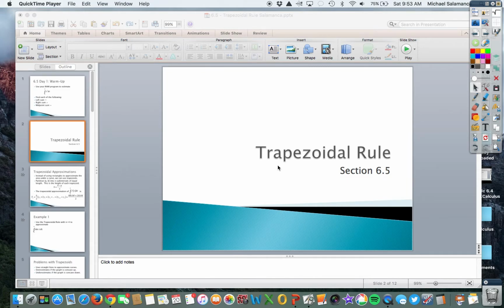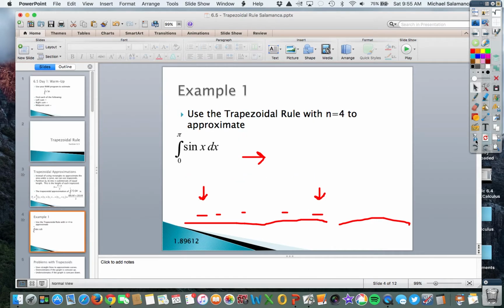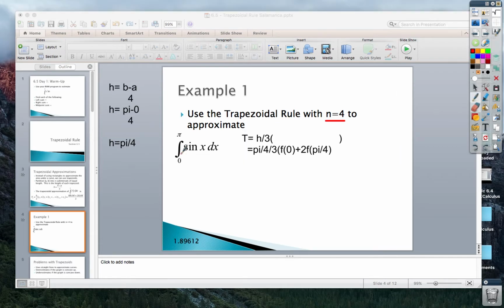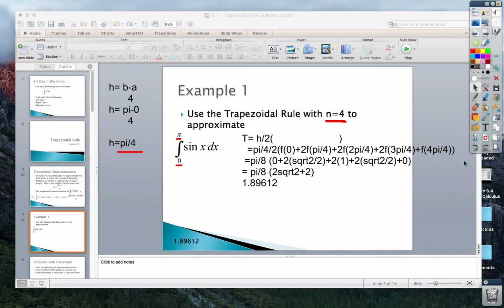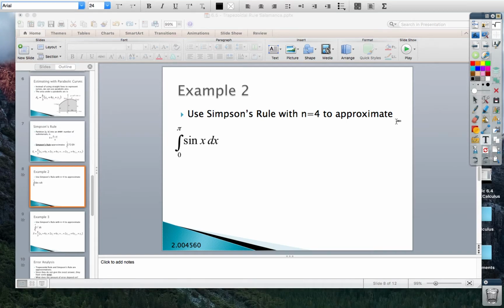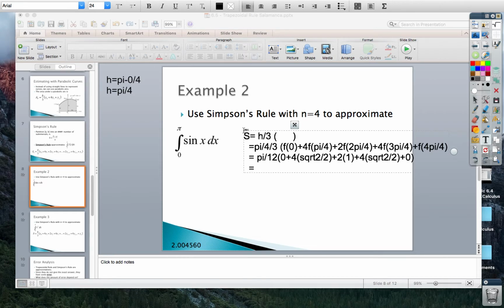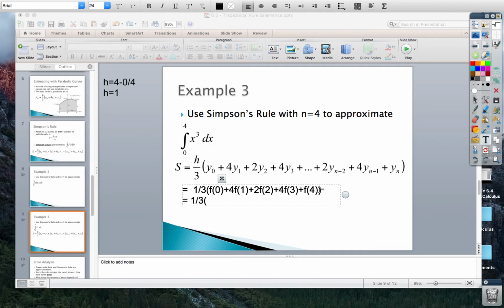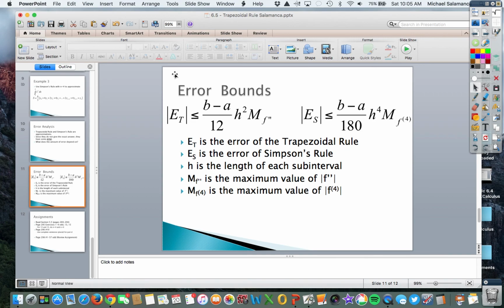AP Calc 6 5 Trapezoidal Rule